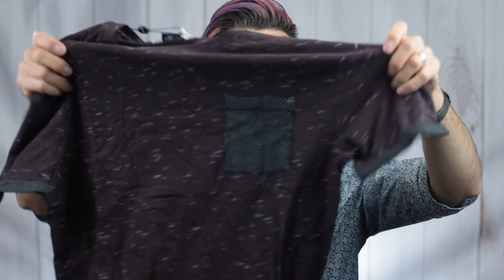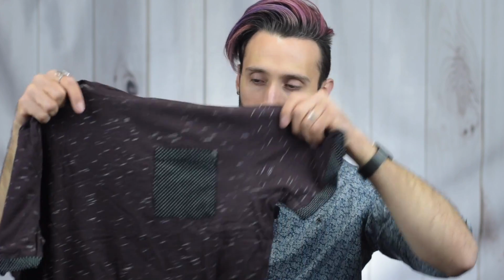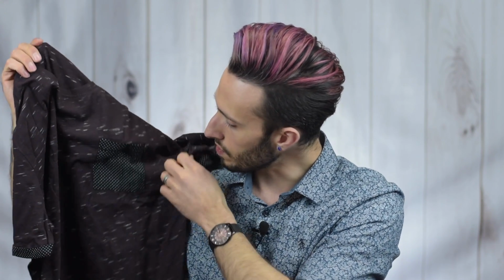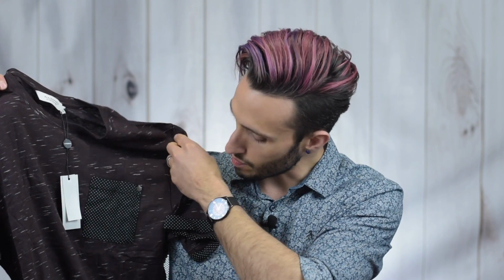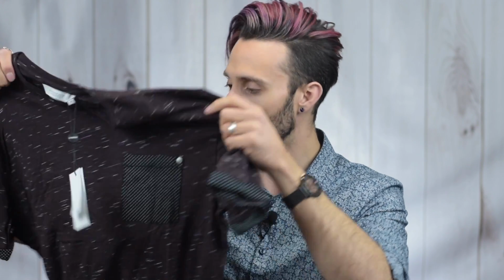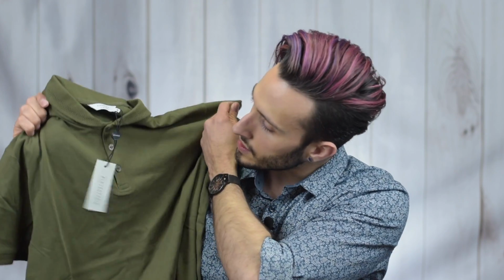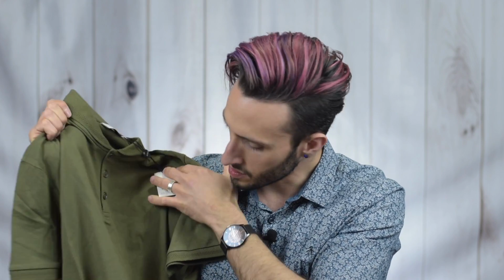UNBOXING & REVIEW | Trendy Butler March 2018 Package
Hey guys, here's another Trendy Butler unboxing for you! I hope you enjoy it. Lots more content on the way, too!